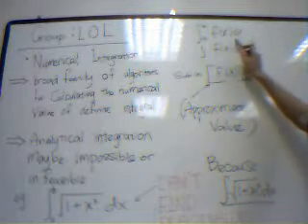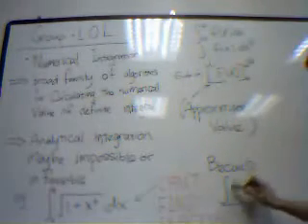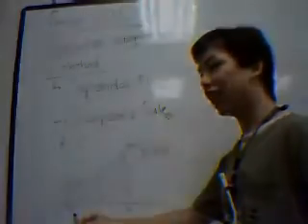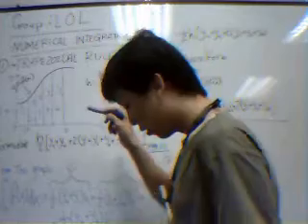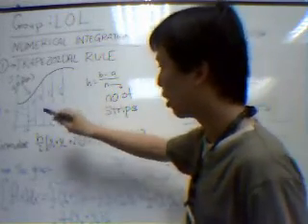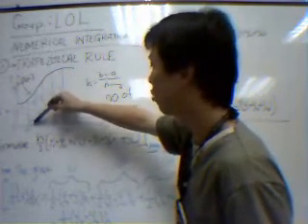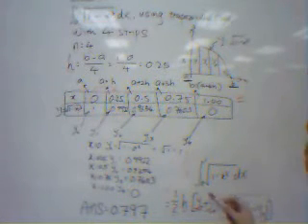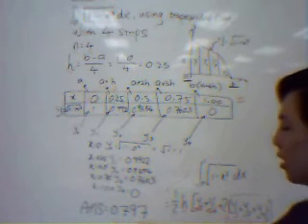DEEE/FT/2B/24 LOL (part 1/4)